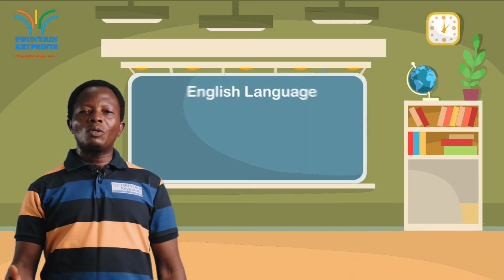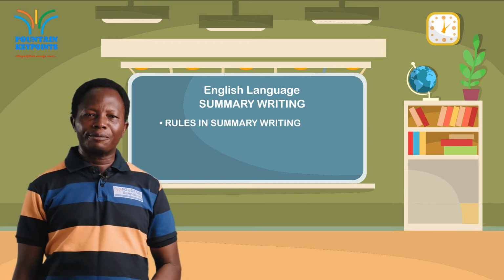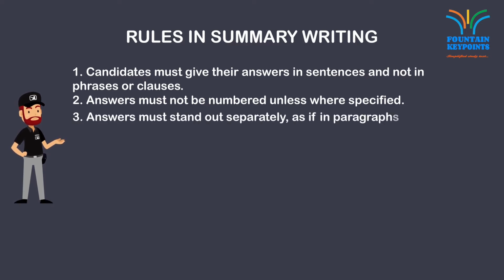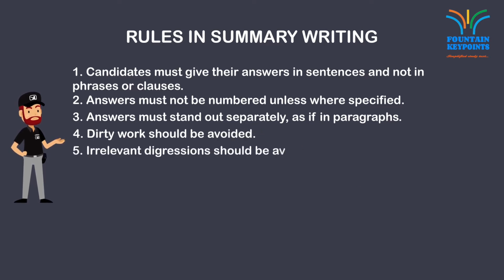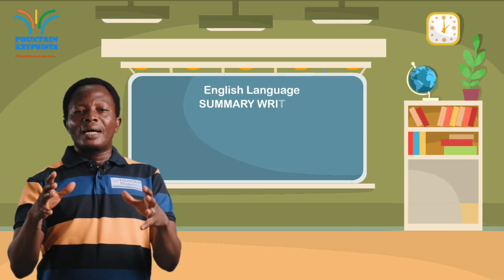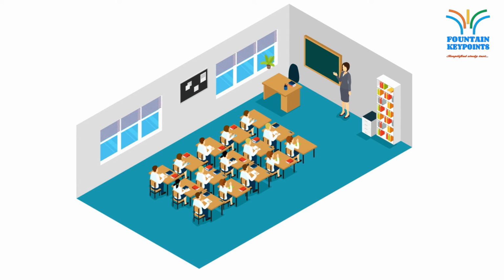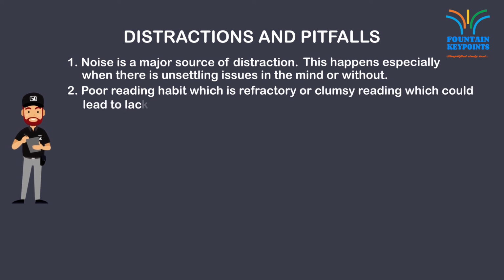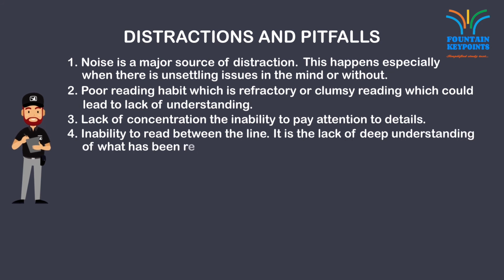Fountain Simplified Lesson - Summary Writing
In this lesson, we look at Summary Writing for students preparing for the SSCE/WAEC/NECO Examinations.

The Lesson is taken from the Fountain Simplified Study Notes.